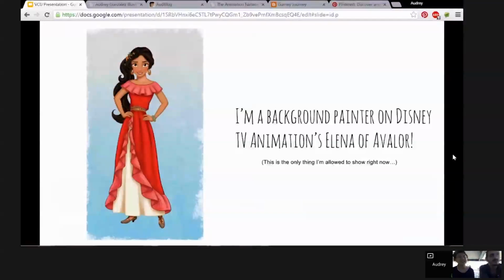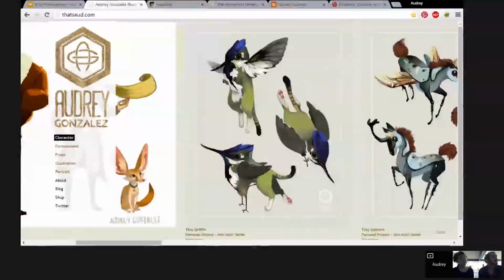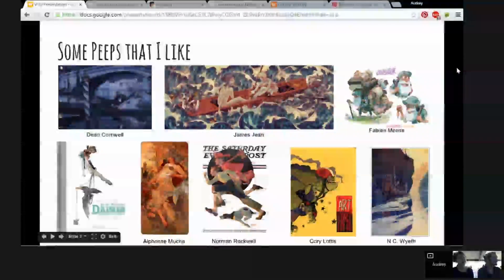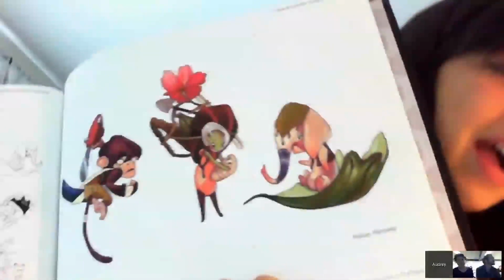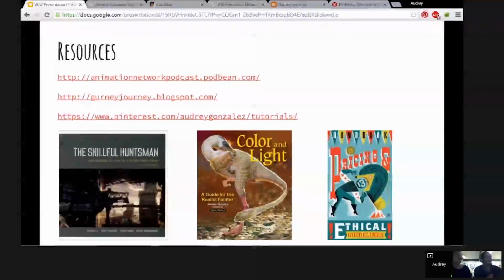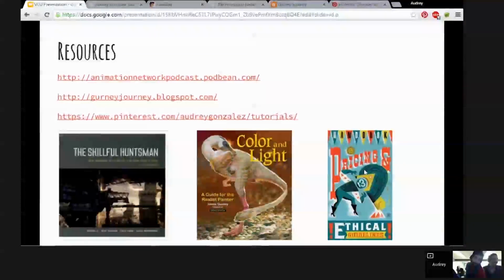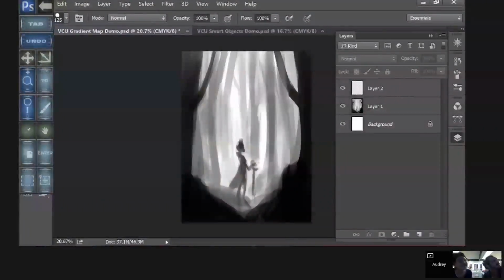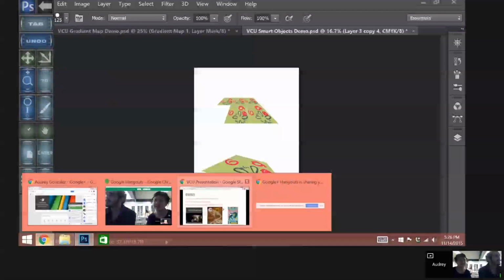Communication Arts Alum and Professional Illustrator: Audrey Gonzalez Speaks!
Illustrator Audrey Gonzalez shares some tips, tricks and stories of her time in the field of concept design and illustration.